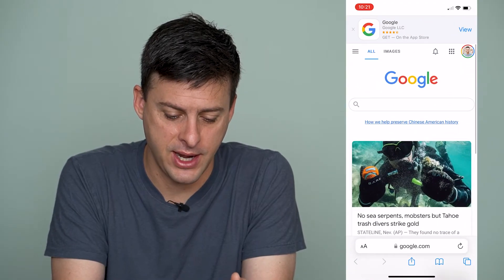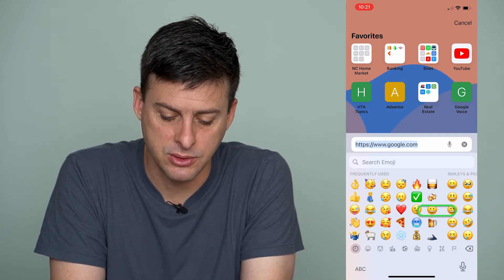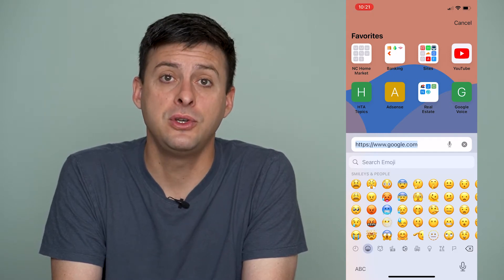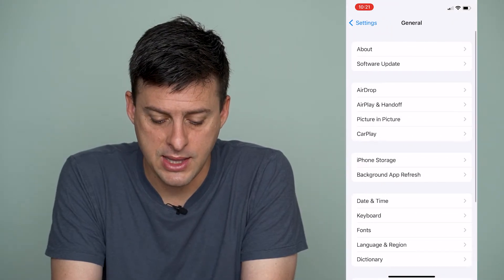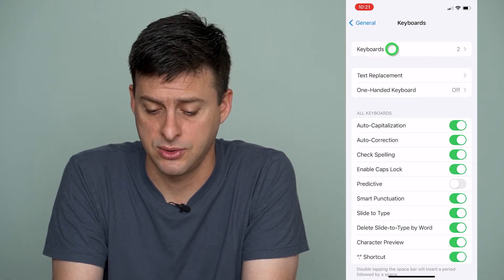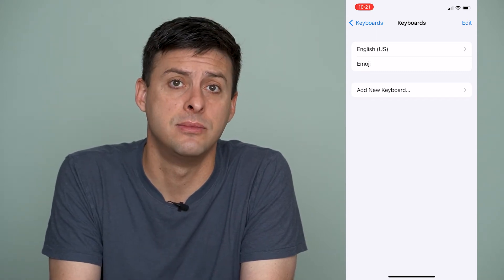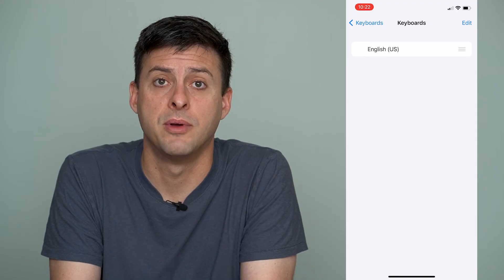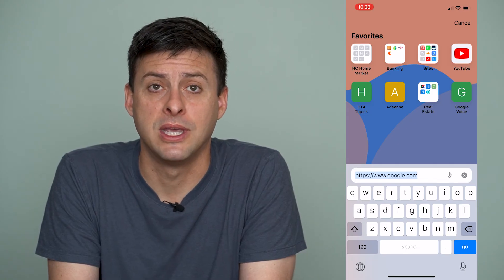How To Remove Emojis From iPhone Keyboard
Let's remove the emoji keyboard from your iPhone if you don't use emojis in this quick and easy guide.